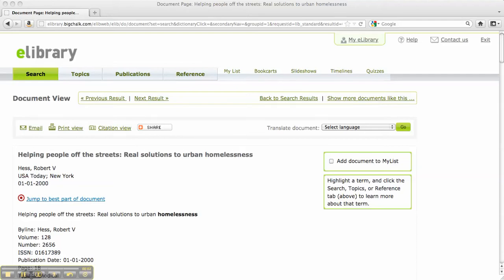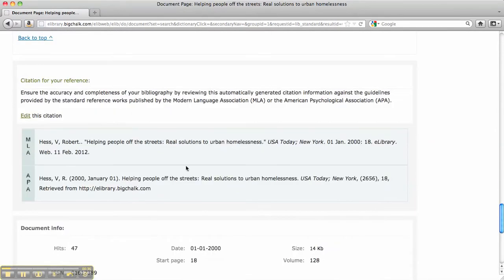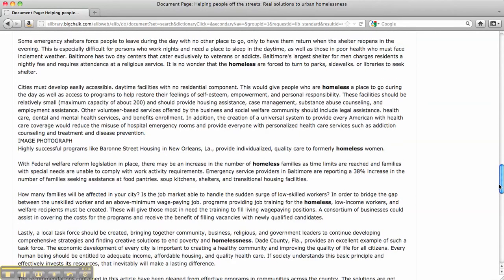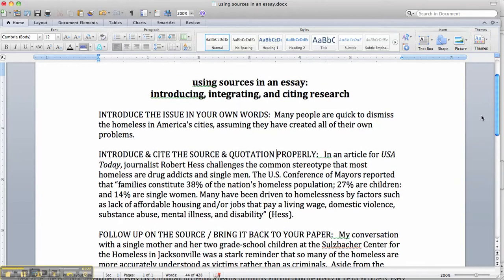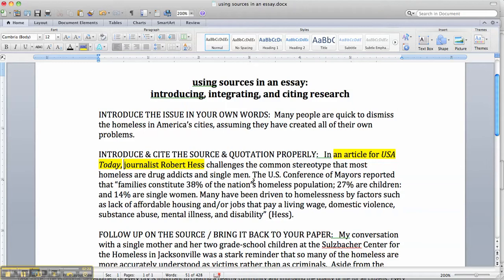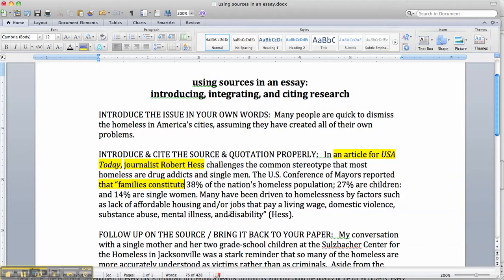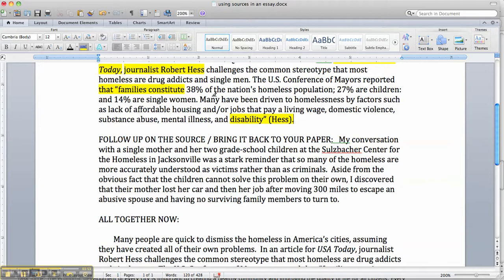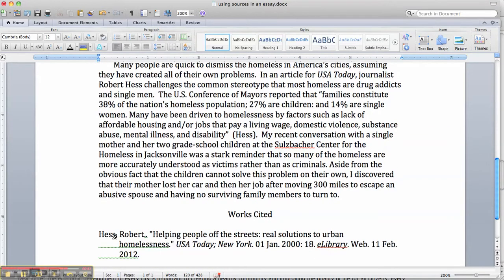using sources in academic writing: introduction, integration, follow-up, and citation!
For my introductory writing students: here's the basic method for inserting a research source into a paragraph. This video begins with an article from your college research databases. BUT . . . the "works cited" entry shown here is in the older MLA format. Please update your documentation to the 8th edition (2016 update) of the MLA style.